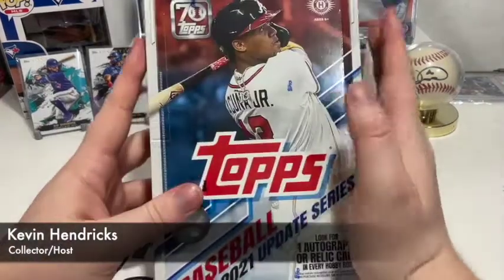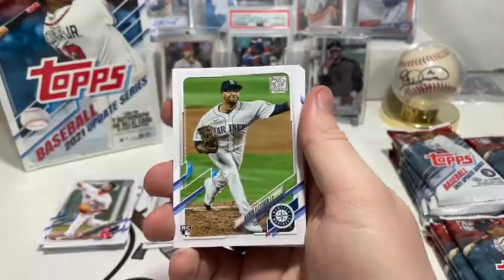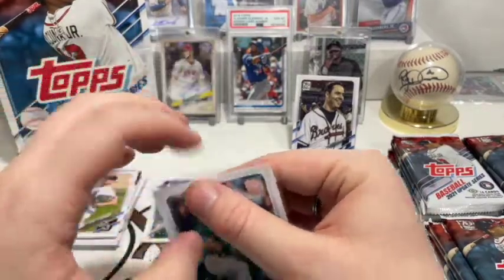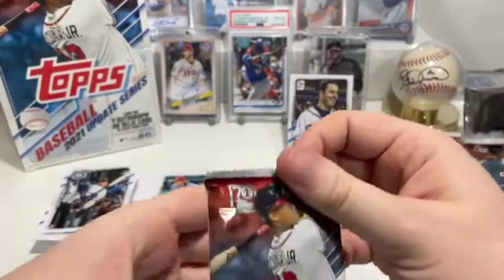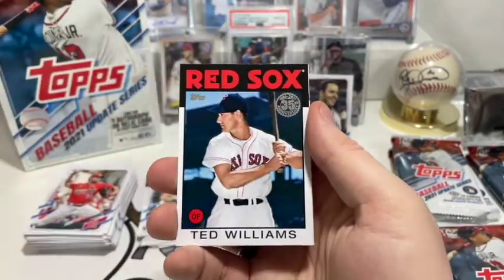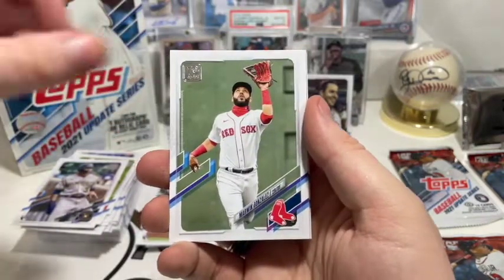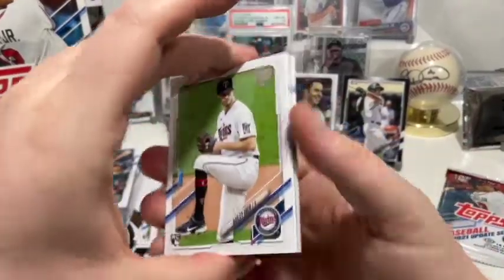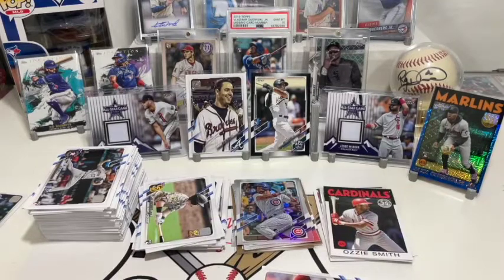Topps 2021 Update Series Hobby Box Opening! Blue Jays Error Card?!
Let's crack opening another Topps 2021 Update Series hobby box! We're hunting for some Jonathan India as that's the key Rookie for this set! What do you think we'll get? The full spectrum of his Rookies? Or just lucky to get even one? Watch our 2021 update series opening and see!

► Hunting for Sports Cards? (They ship internationally)

► We're Canadian Card Pickers and we're a channel dedicated to opening card packs from various sources. Baseball, Magic: The Gathering, Hockey, Pokémon, and more! Whether we're looking to complete each set, find the most valuable cards, or stock up on Blue Jays cards, we're here to have fun and keep you entertained.